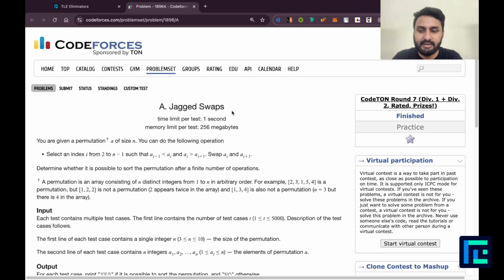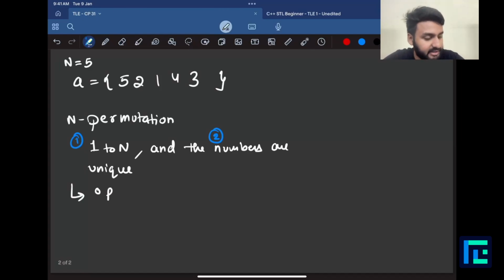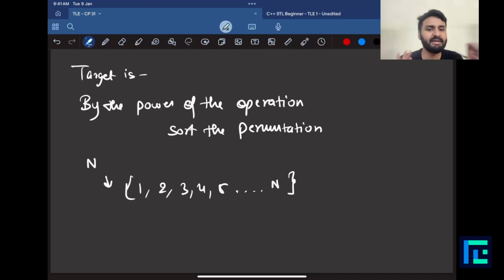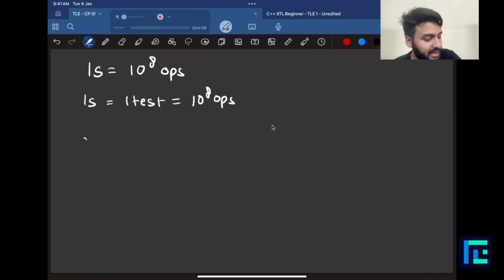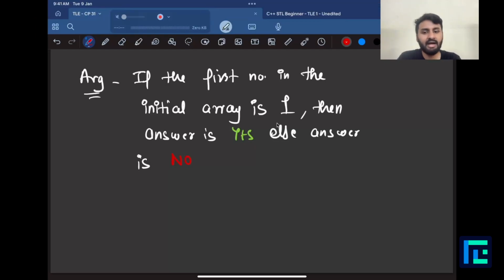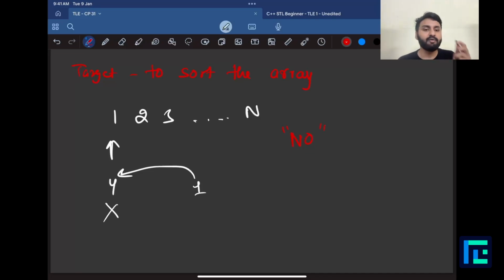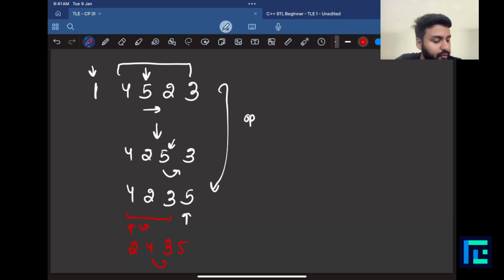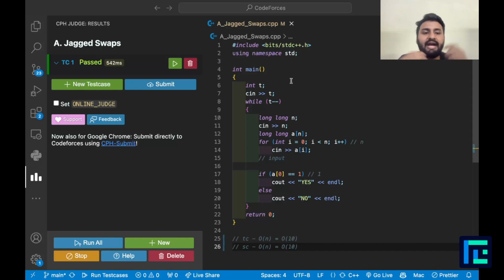#5 Jagged Swaps | Video Solution | 800 Rated | TLE CP-31 Sheet | Best Codeforces Problems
In this video, we will cover Problem #5 - Jagged Swaps of the 800-rated problems from our TLE’s CP-31 Sheet - by Priyansh Agarwal.

Timestamps-
00:00 Reading the problem
10:10 Expected Time Complexity
13:23 Approach
24:08 Code